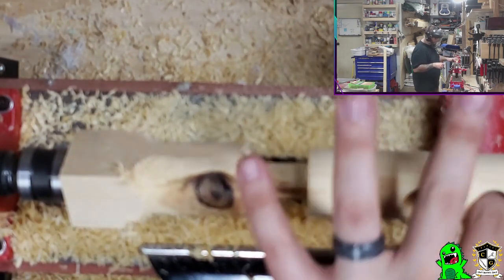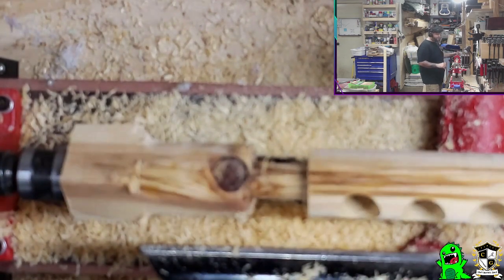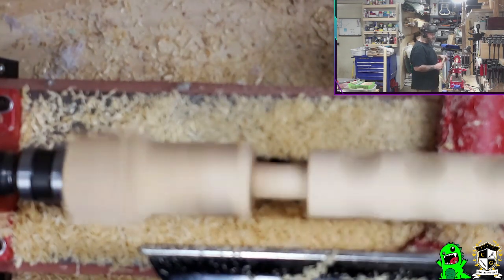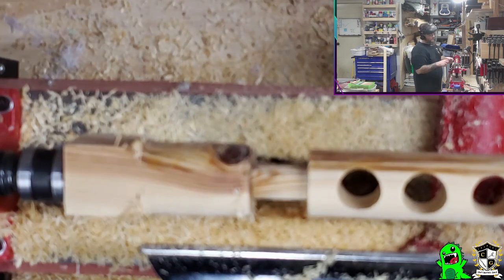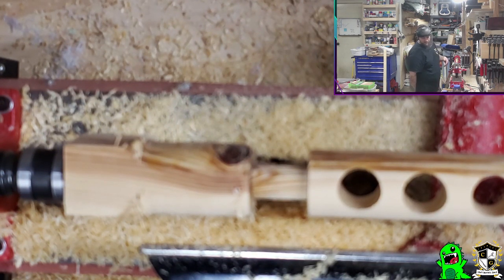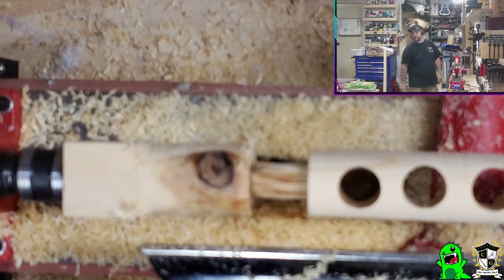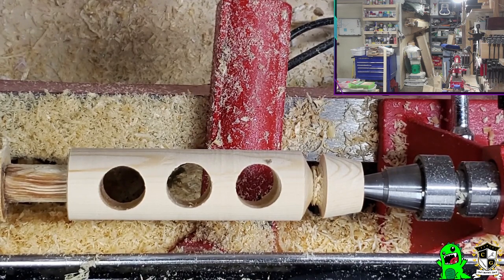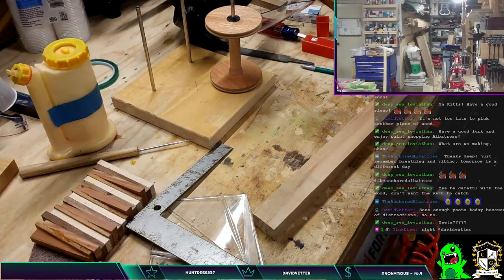Woodworking Finishing some WIP 6